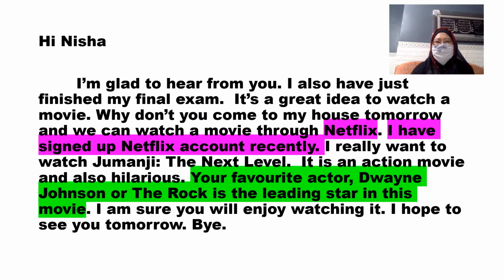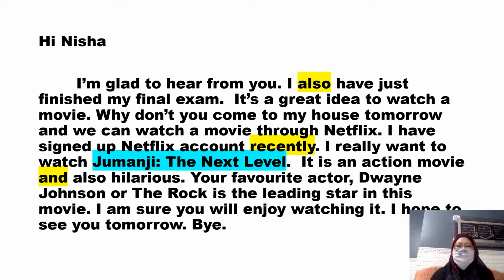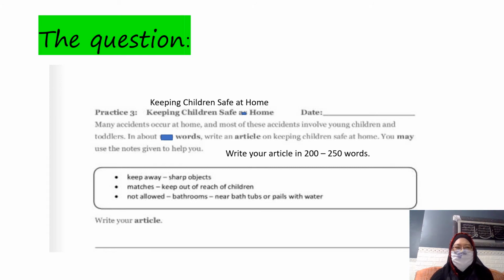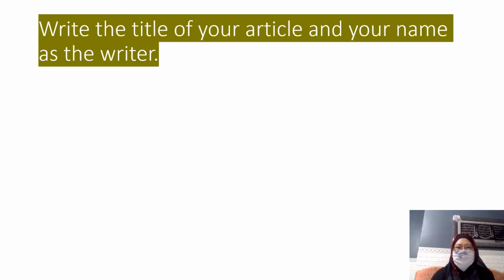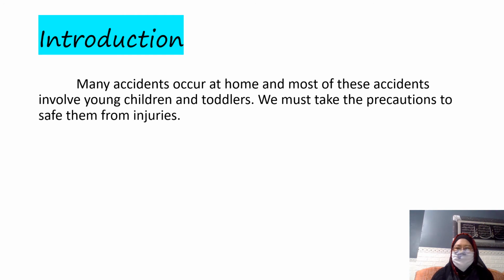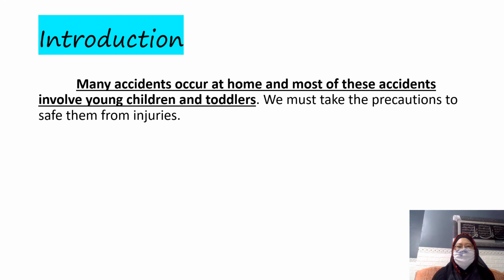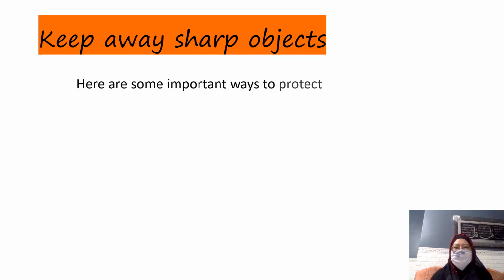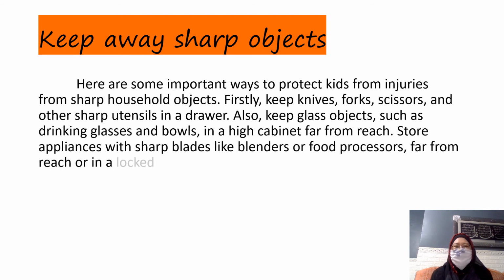Writing an Article Tutorial with OpahChu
For my form4 only